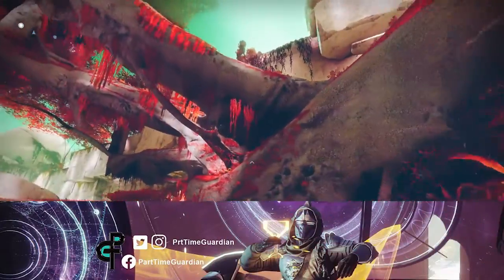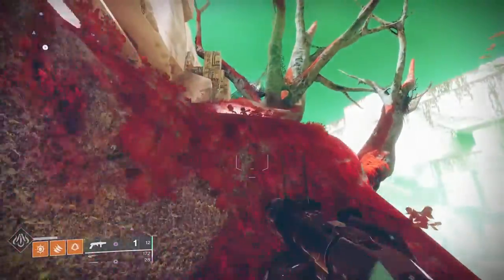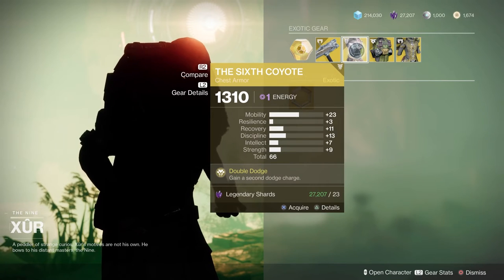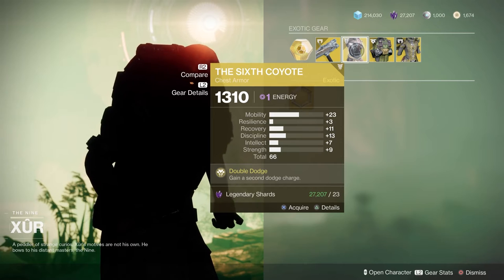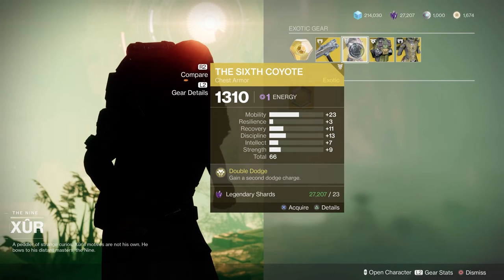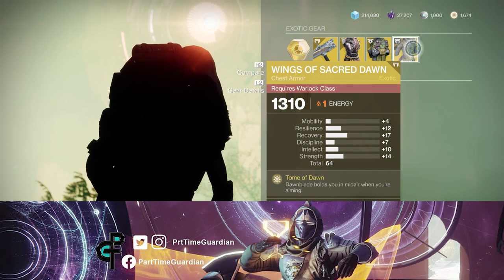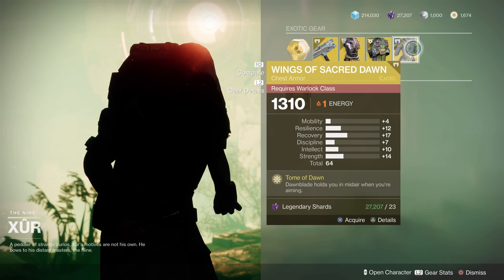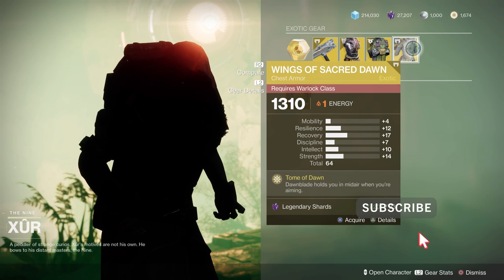Where is xur today, July 9 2021, 7.9.21. Location, Inventory and Rolls.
In this video PartTimeGuardian will go over where xur is today on July 9th 2021.  I will also go over Xur's inventory as well as Xur's Rolls for your favorite exotics.  Check out where Xur is for the week of July 9th to July 13th 2021.